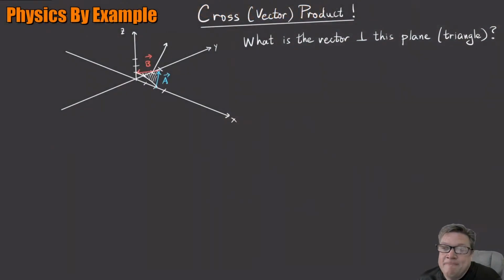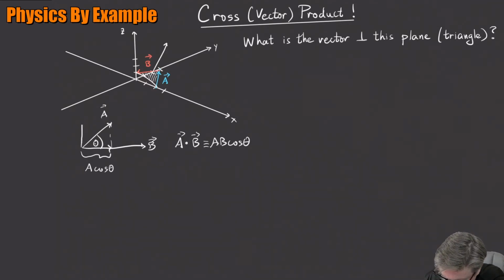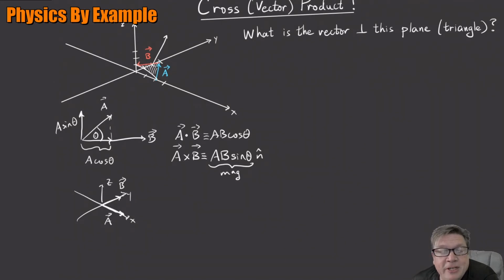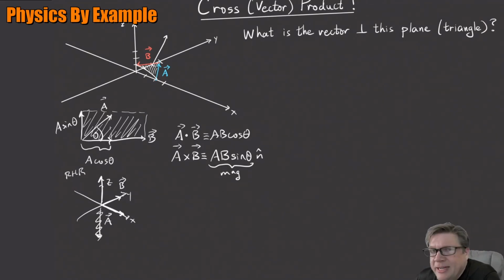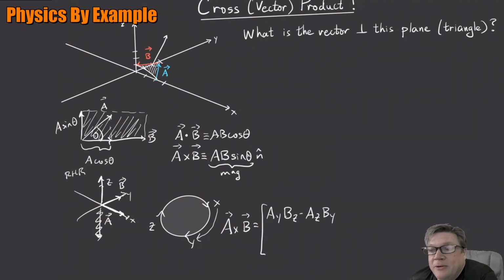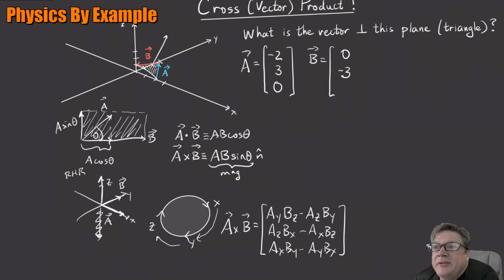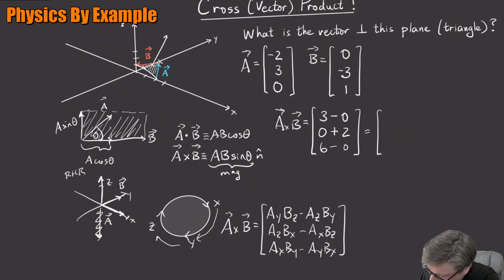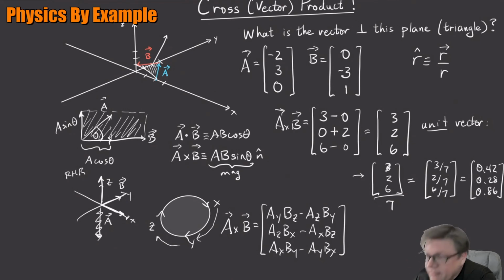Unit 1 Problem 5 -- The Cross Product (Vector Product) and the Normal to a Plane. Also Unit Vectors.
An example of calculating the cross product (vector product) of two vectors defining the edges of a little triangle.  Then we'll find the unit normal to this plane.

Also I've included a little trick to remember (actually *generate*) the cross product in component form without having to memorize it or remember the awkward 3x3 matrix determinant algorithm.

Planned Units in this series will cover a typical Engineering Physics curriculum:

01 -- Units and Vectors
02 -- Kinematics
03 -- Projectiles
04 -- Linear Forces
05 -- Accelerated Motion
06 -- Work and Kinetic Energy
07 -- Potential Energy
08 -- Conservation of Momentum
09 -- Elastic Collisions
10 -- Moment of Inertia
11-- Rotational Dynamics
12 -- Angular Momentum
13 -- Torque and Equilibrium
14 -- Gravity
15 -- Springs and Oscillations
16 -- Waves
17 -- Ideal Gas Law
18 -- Thermal Energy
19 -- First Law of Thermodynamics
20 -- Second Law of Thermodynamics

21 -- Electric Fields
22 -- Electric Forces
23 -- Continuous Charge Distributions
24 -- Gauss' Law
25 -- Potential
26 -- Capacitance
27 -- Current and Resistance
28 -- DC Circuits
29 -- Magnetic Fields
30 -- Current Loops
31 -- Magnetic Forces
32 -- Ampere's Law
33 -- Faraday's Law
34 -- Inductance
35 -- AC Circuits
36 -- Electromagnetic Waves
37 -- Intensity and Radiation Pressure
38 -- Interference
39 -- Diffraction
40 -- Reflection/Refraction